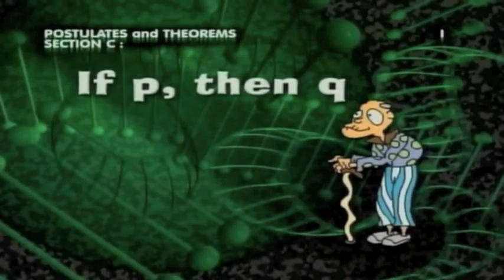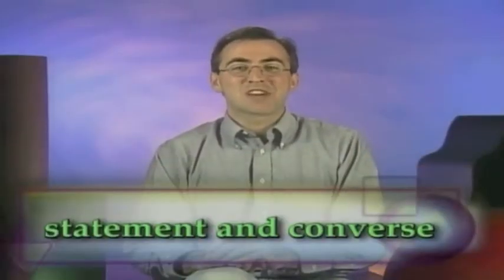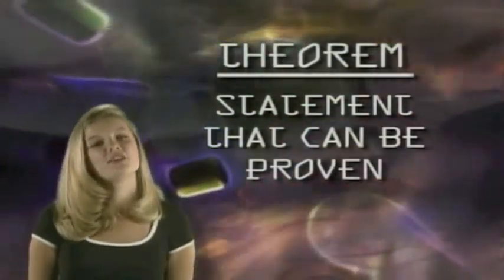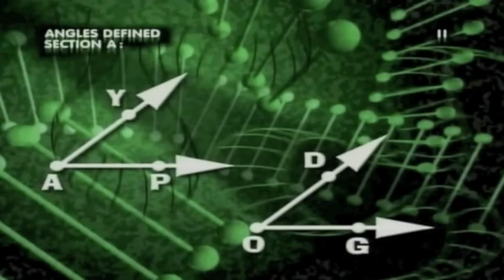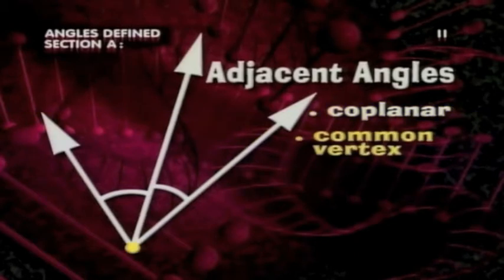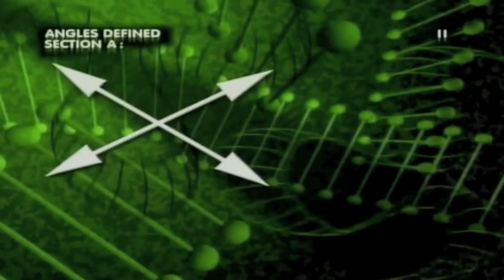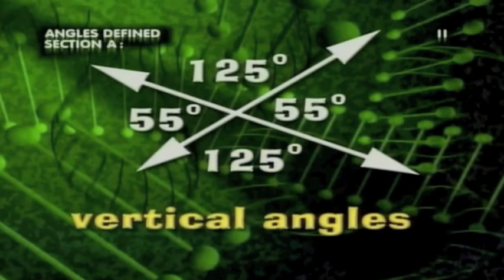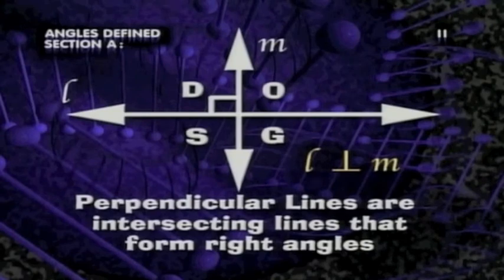Geometry Part 2 English basic notions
Geometry 1 Part 2 English Basic Notions